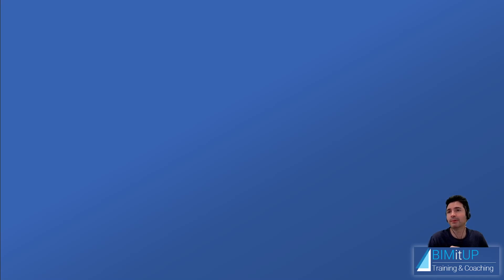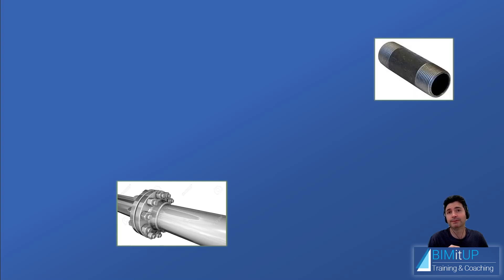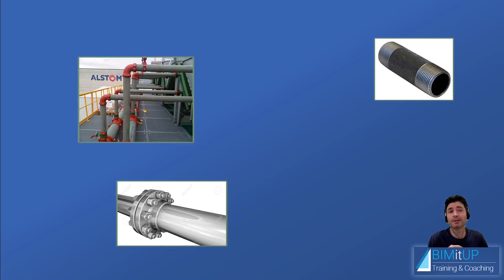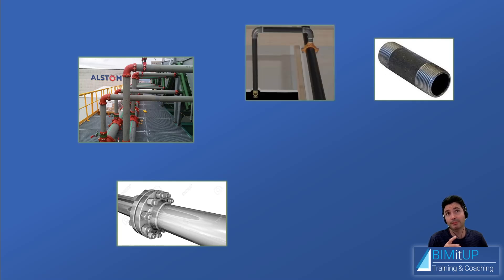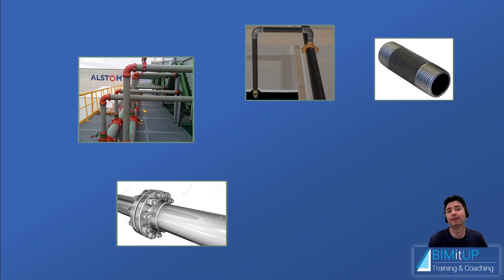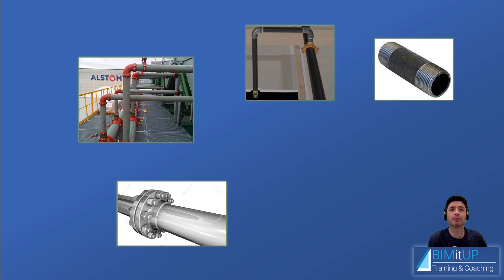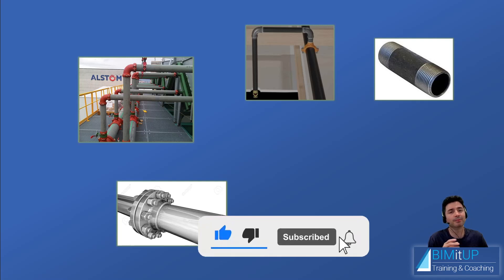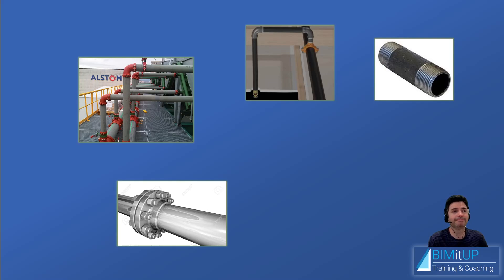Introduction to Pipe Types in Revit - Routing Preferences tutorial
Introduction to Pipe Types - Routing Preferences tutorial.

How to Create a Threaded Pipe Type in Revit MEP (Threaded Routing Preferences):